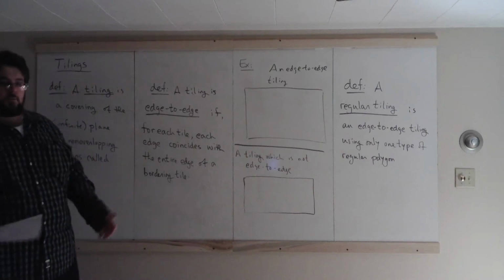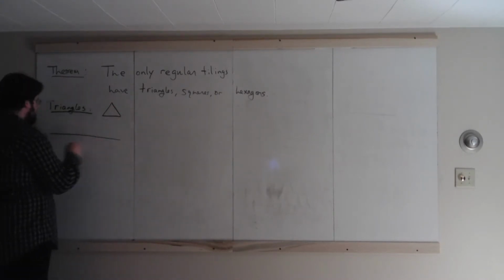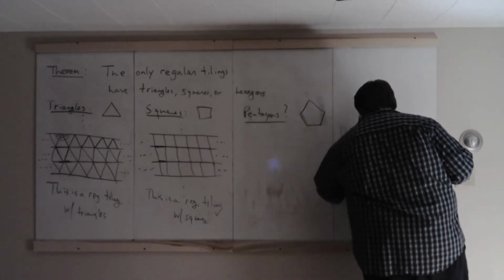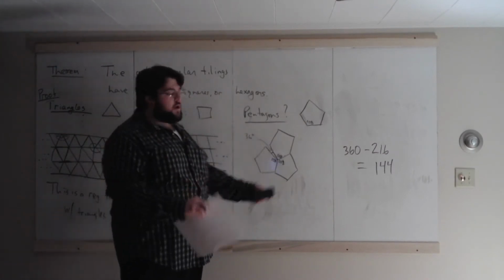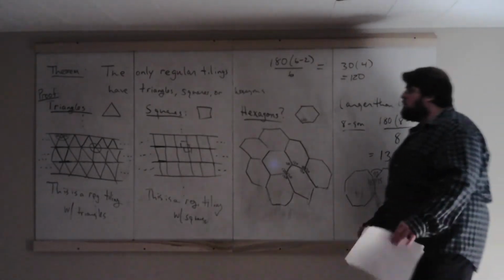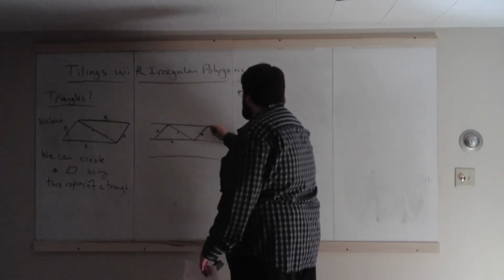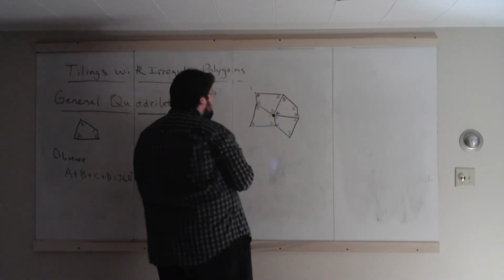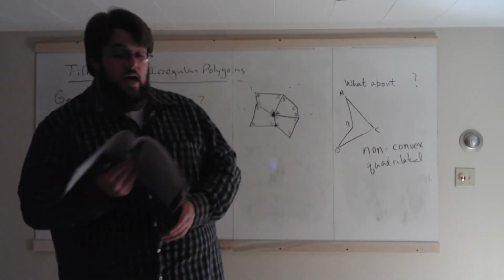Lecture 10.1 - Tilings